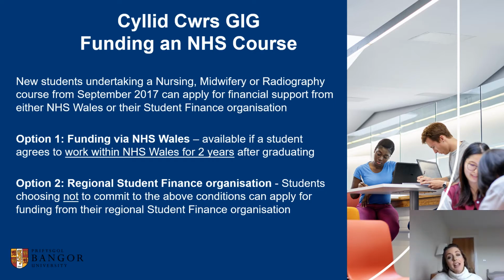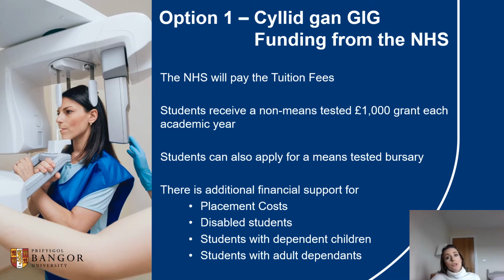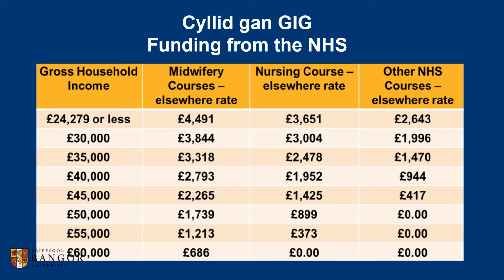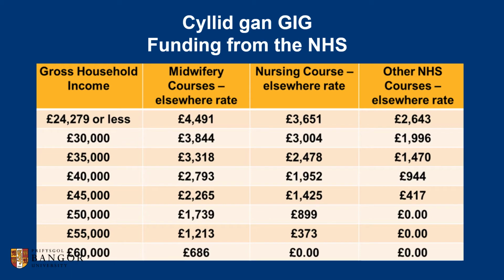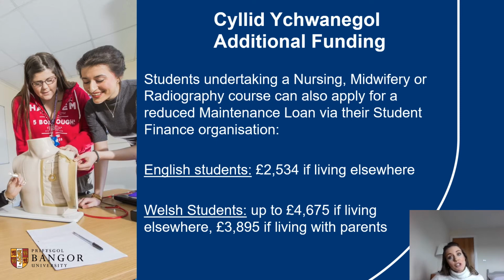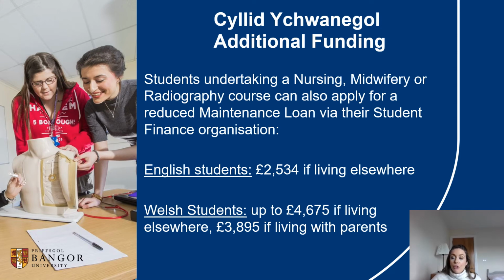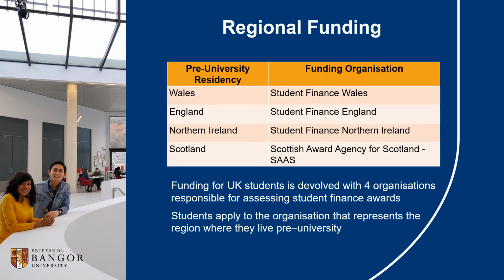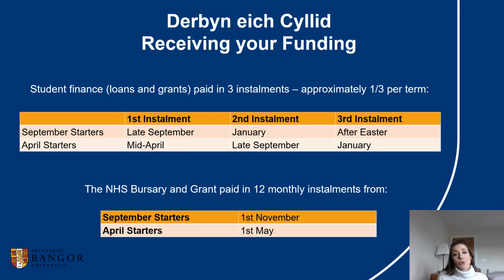Cyllido cwrs GIG / NHS Course Funding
If you're planning on studying Nursing, Midwifery or Radiography,  you may be eligible for NHS funding. Anna Williams from our Education Liaison team explains what this means.